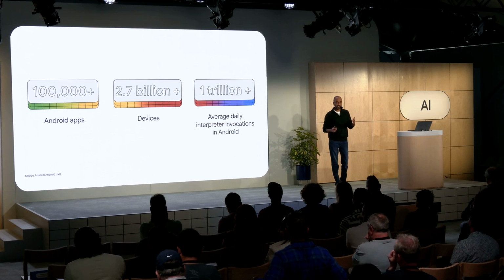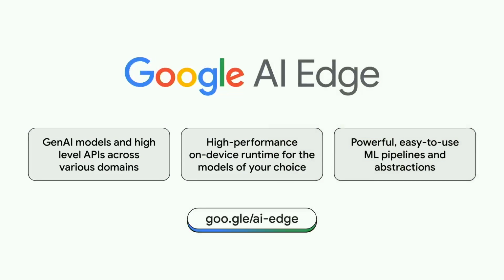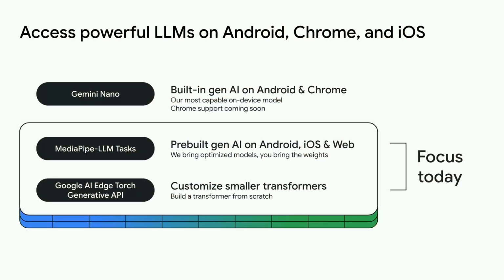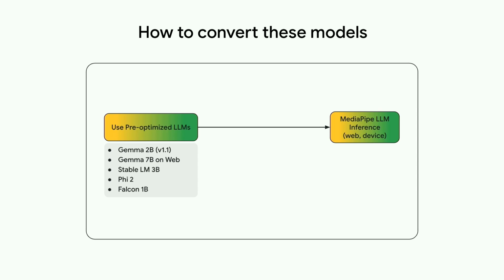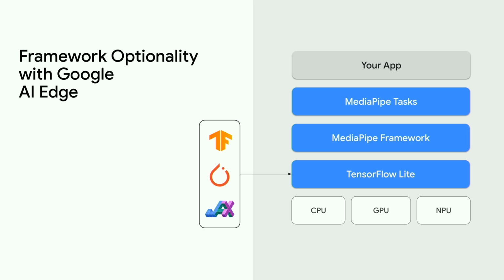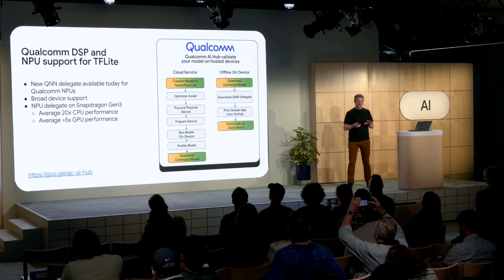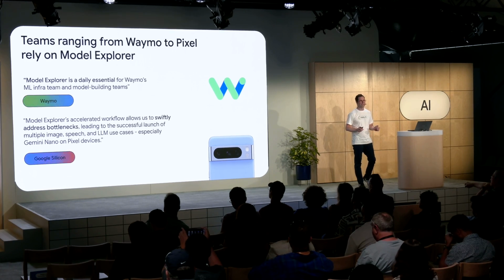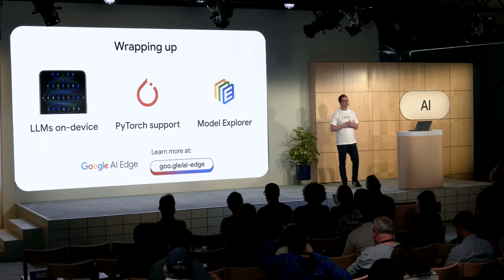Generative AI on mobile and web with Google AI Edge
Unlock the secrets of bringing cutting-edge generative AI directly to your users' devices. We'll share how to seamlessly deploy popular gen AI models using the intuitive MediaPipe Tasks API. Plus, you'll discover how to customize and port your own gen AI creations specifically for edge devices using a powerful Python authoring API. Finally, learn how the new PyTorch to TensorFlow Lite converter can open a world of possibilities for on-device ML powered by PyTorch models.

Speakers: Aaron Karp, Cormac Brick, Sachin Kotwani

Products Mentioned: MediaPipe, Google AI Edge, Google AI